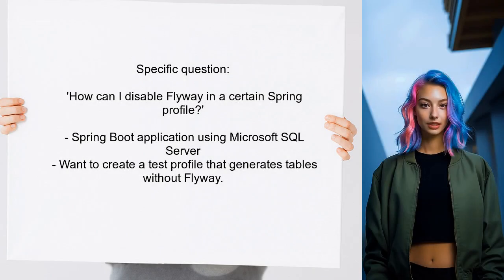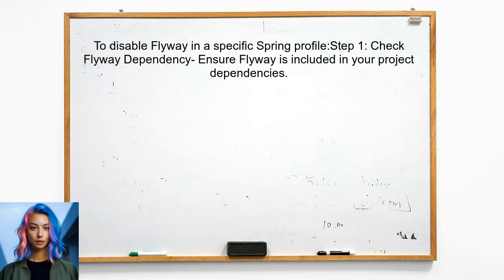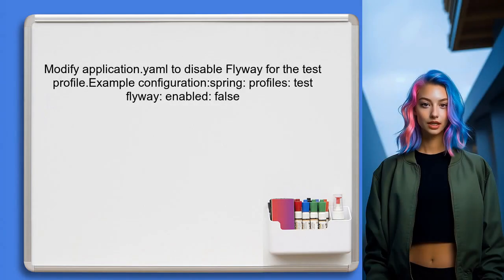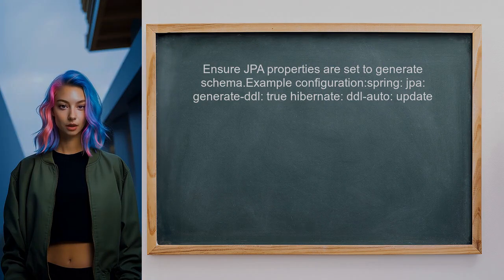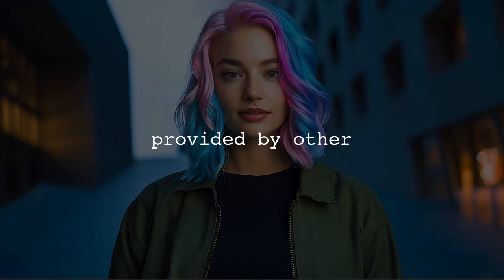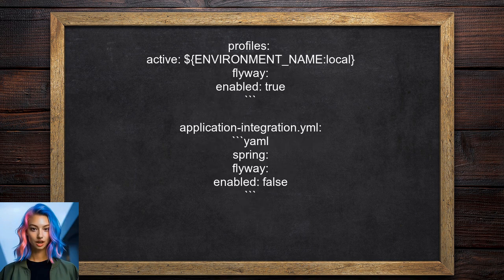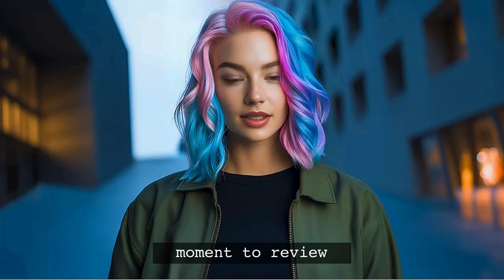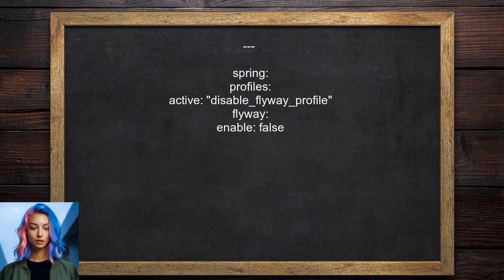How to Disable Flyway in a Specific Spring Profile: A Step-by-Step Guide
In this video, we’ll explore how to disable Flyway migrations in a specific Spring profile, a crucial step for developers looking to manage database migrations effectively in different environments. Whether you're working on a development setup or need to skip migrations in production, this step-by-step guide will walk you through the process, ensuring you have full control over your database schema management. Join us as we simplify this essential task for your Spring applications!

Today's Topic: How to Disable Flyway in a Specific Spring Profile: A Step-by-Step Guide

Related to: disableflyway, springprofile, flywayconfiguration, springboot, databasemigration, disableflywayinspring, springapplication, step-by-stepguide,